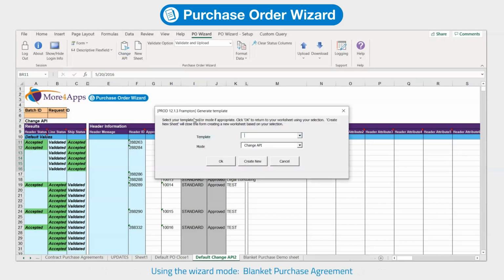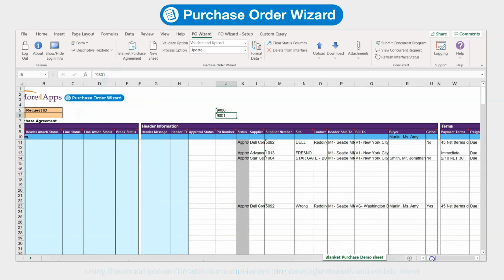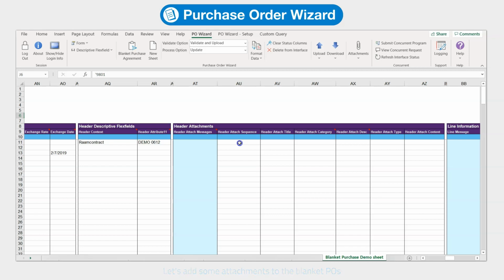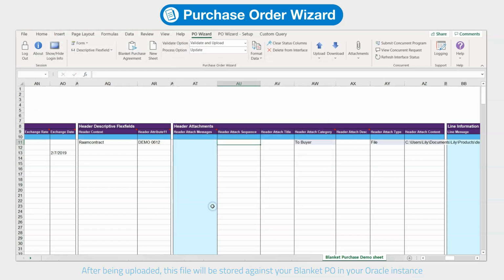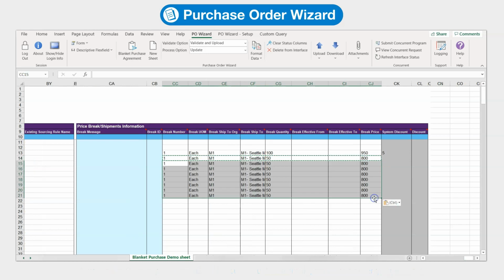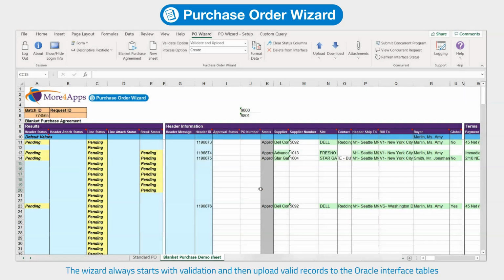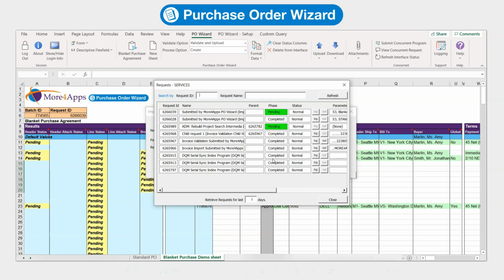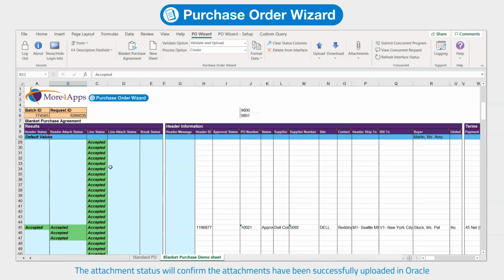Purchase Order Wizard - Creating Blanket Purchase Agreements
In this video, you will see how easy it is to create blanket purchase agreements for Oracle E-Business Suite.